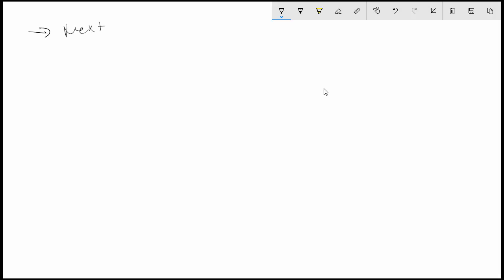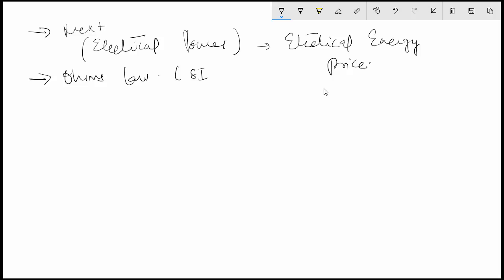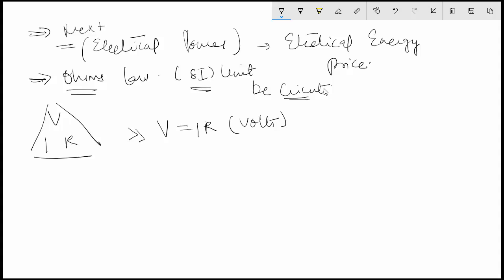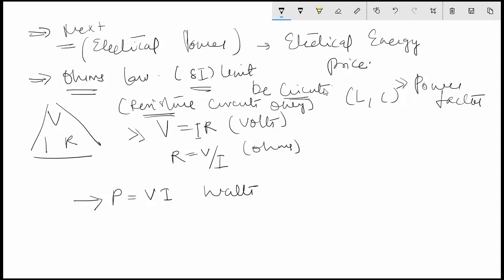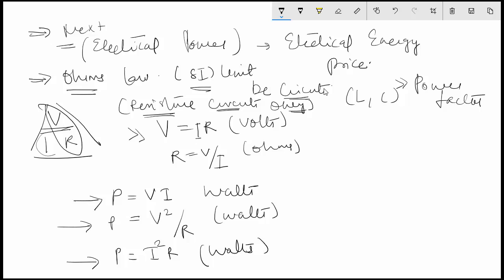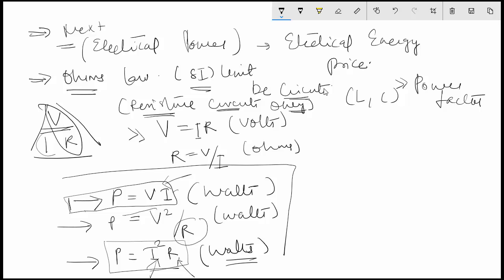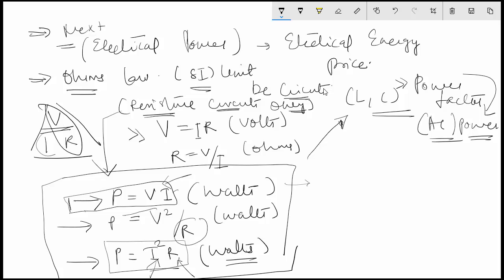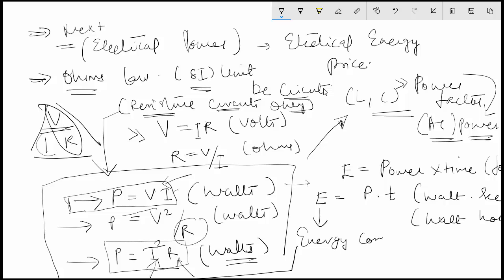Electrical power equation , Energy Consumed per Unit , Resistive Circuits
Electrical Power , Energy Consumed per Unit  Resistive Circuits , unit of electrical power , electrical calculation formula  , electrical power formula , electrical power equation